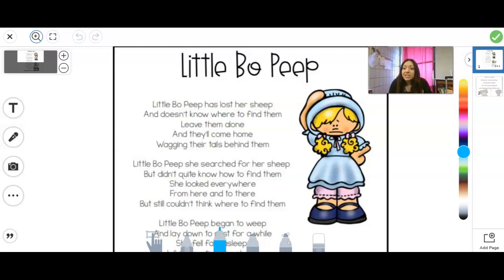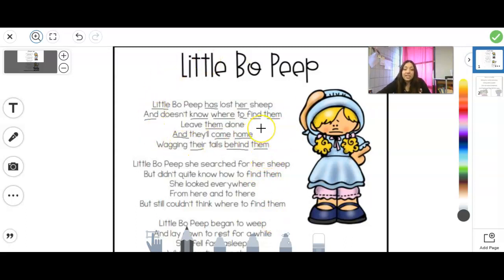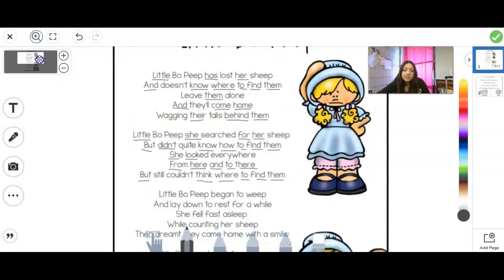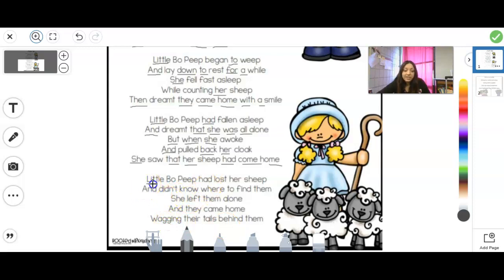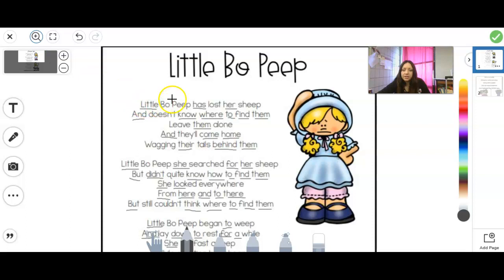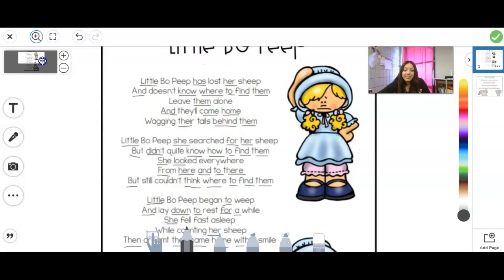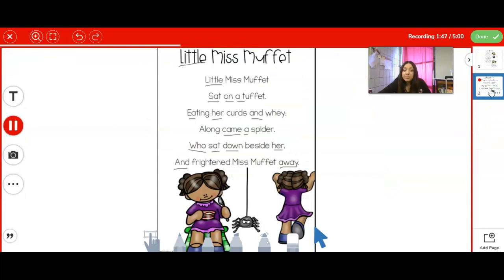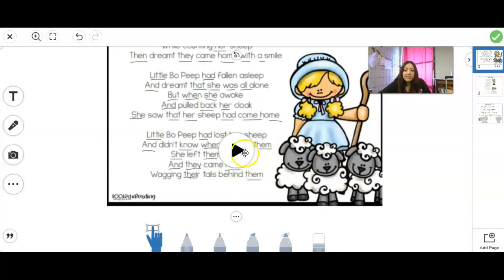Nursery Rhyme Fluency Day 1